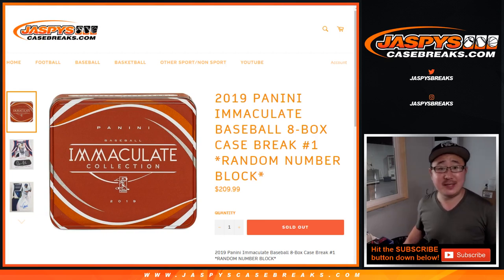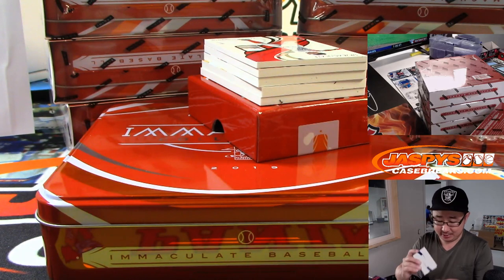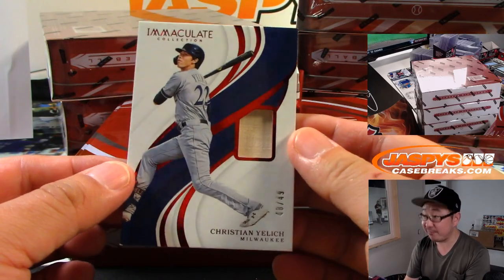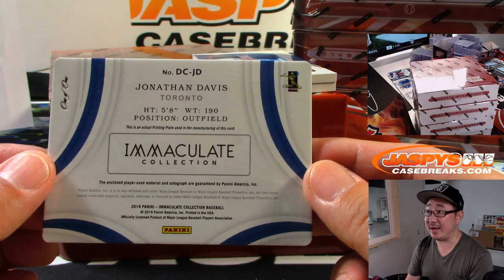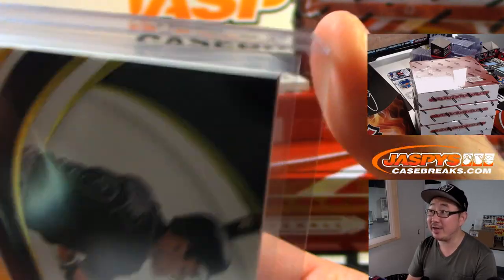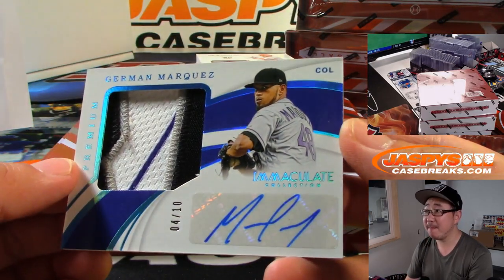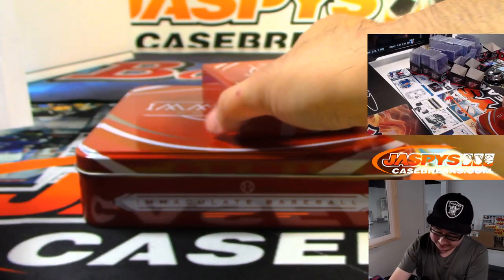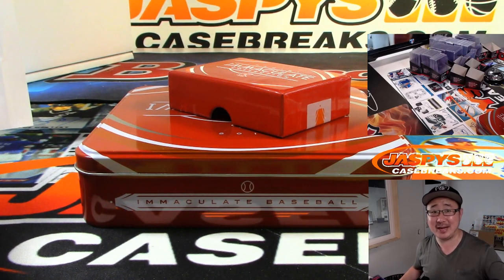W, 07/24/19 || 8Box RNB #1 || 2019 Panini IMMACULATE COLLECTION Baseball (MLB)